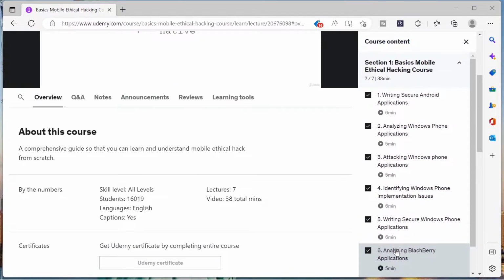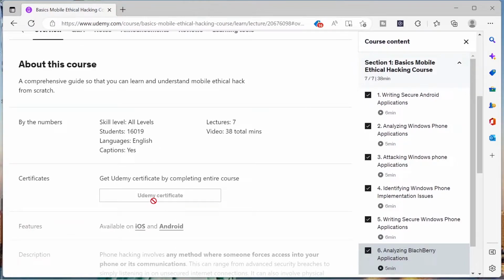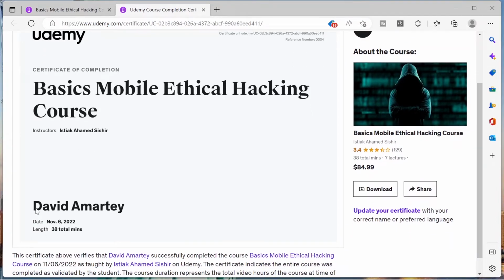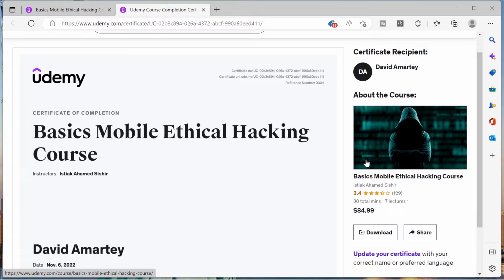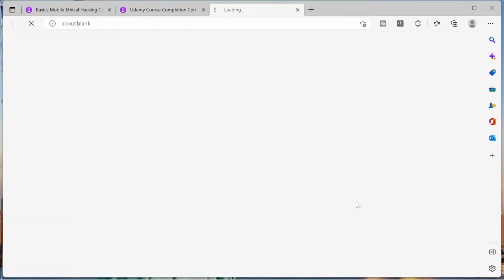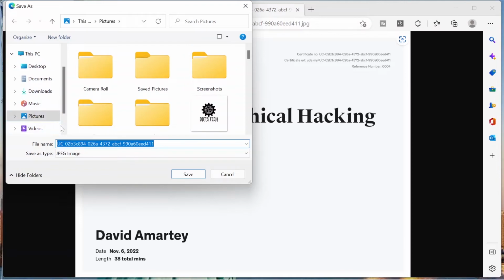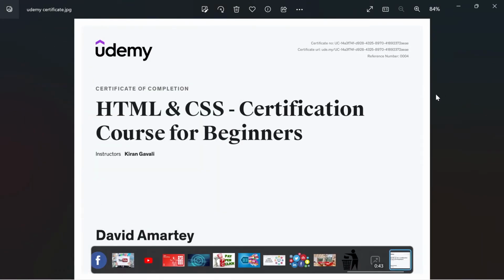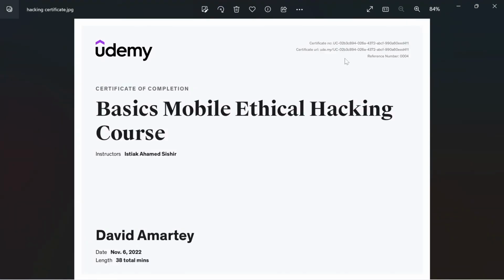I Hacked Udemy to Get FREE Certificates!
This video tutorial will show you how get any udemy course certificate within a minute or less without the need of even taking the course.
Sound craaaaaaaaazy right? But it is real magic i will show you..